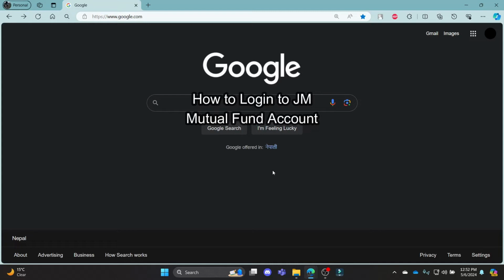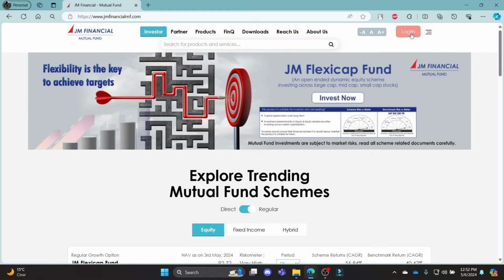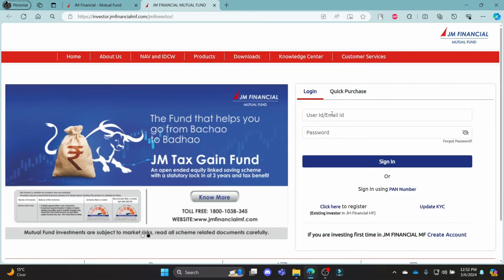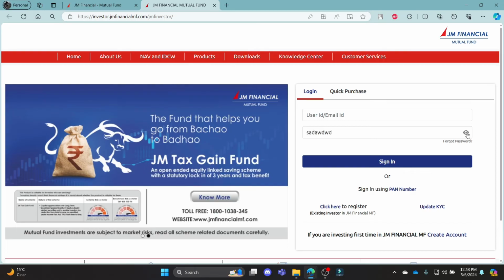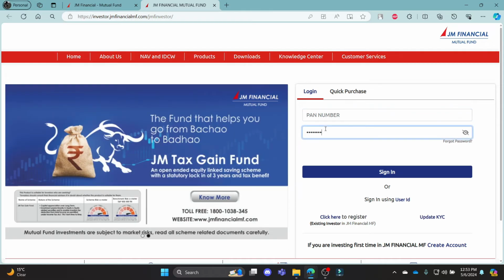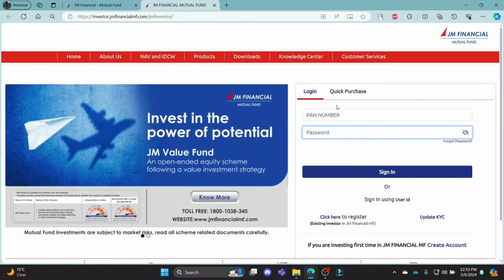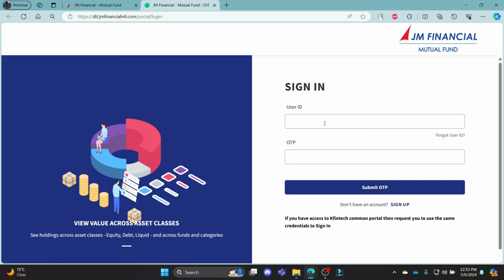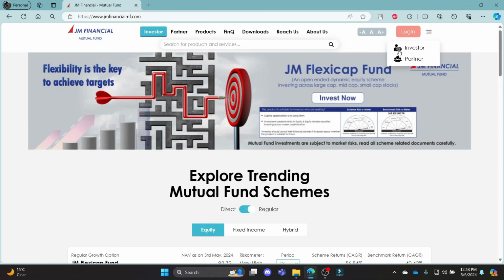How to Login JM Mutual Fund Account 2024?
Welcome to our step-by-step guide on logging into your JN Mutual Fund account effortlessly. Managing your investments has never been easier! In this tutorial, we'll walk you through the simple process of accessing your account, ensuring you stay informed about your financial goals and portfolio performance.

Don't let complexity stand in the way of monitoring and growing your investments. Follow along with our guide and take control of your financial future with ease.